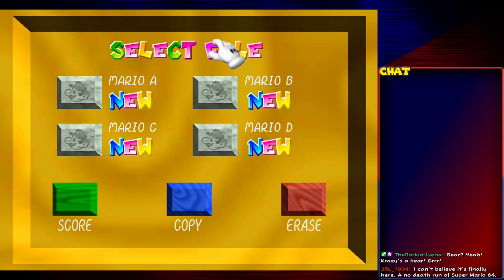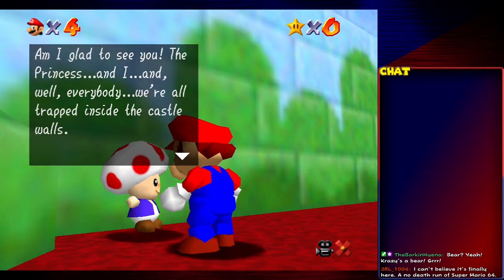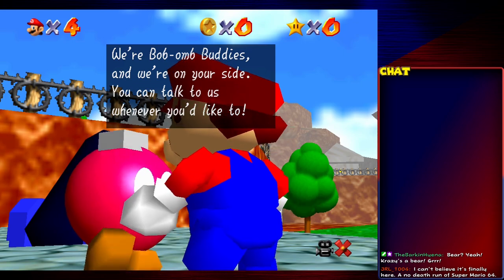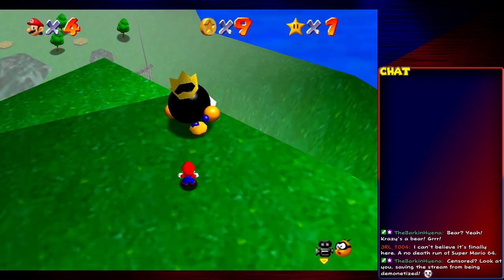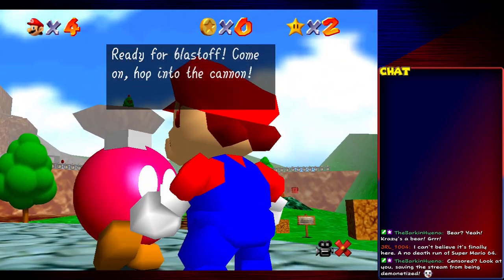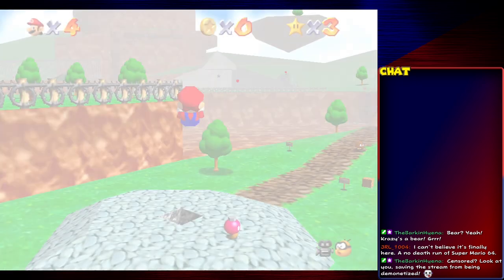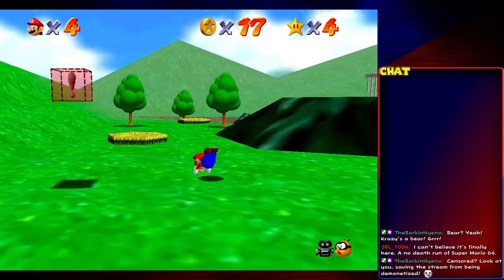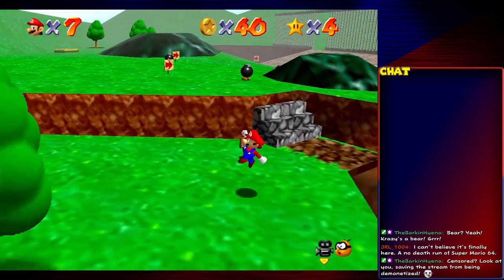Here We Go! | Super Mario 64 #1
Let's a go start the journey to save Princess Peach. The 120 Star journey begins as I start on the Bob-omb Battlefield!

This is my first playthrough of this game on my own. The last time I played this was alongside my brother when we originally had the game on the Nintendo 64. I might end up using a guide for a couple of stars. That might be pointed out when we get to that point in the playthrough. This is a 120 Star run over an 8 week period of 2 hour sessions from my Saturday streams on Twitch from around 2 years ago. I hope you enjoy the playthrough.

For the most part the videos will be in the 25 - 40 minute range depending on the progress being made. Since this was eight 2 hour sessions it might start as three parts covering a single session but that number might shrink later on due to the tougher to get stars. Less per session but longer videos is what I mean. I'll try not to go past 55 minutes for a video. Just to give y'all an idea of how the video releases will be.

Welcome to Super Mario 64! The first fully 3D adventure for the Mario series. Princess Peach invites Mario to her castle. She baked a cake for him, likely because of previous rescuings. Mario comes to find out that Bowser has kidnapped her... again, taken the Power Stars and trapped her and various Toads inside the paintings in her castle. Mario has to gather the Power Stars which will let him get further into the castle to stop Bowser and save the Princess and the kingdom.

Any updates regarding the channel will be posted on my Community page or Twitter.

End Card Music: The Cosmopolitan [Seventies Chase] by Brad Hoyt